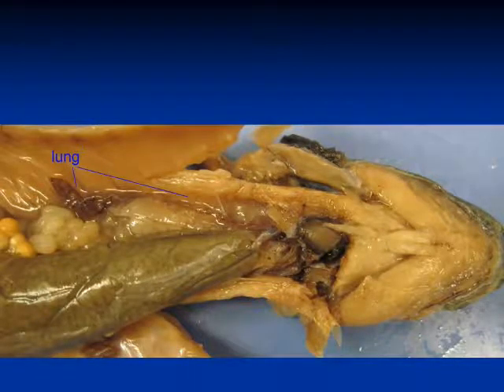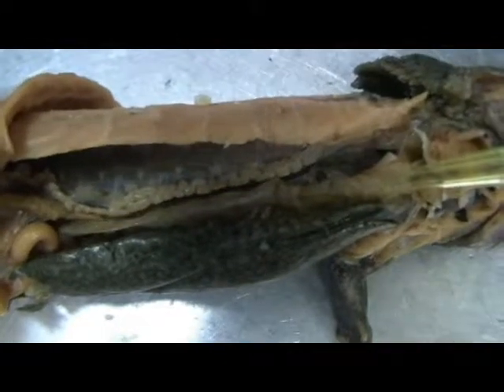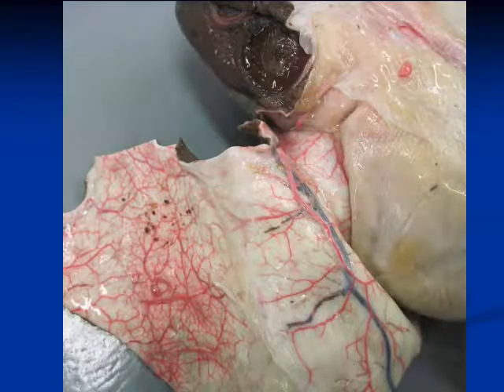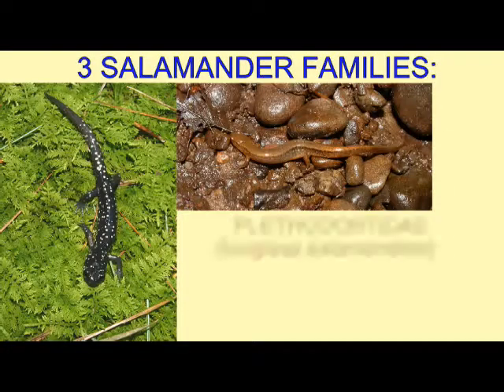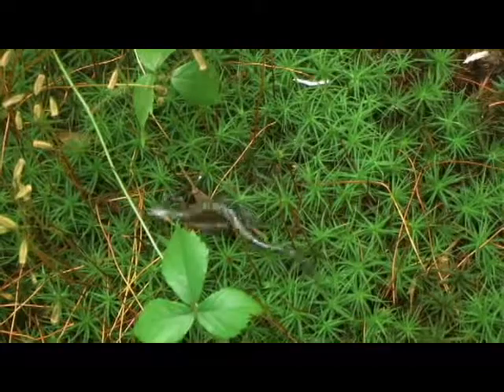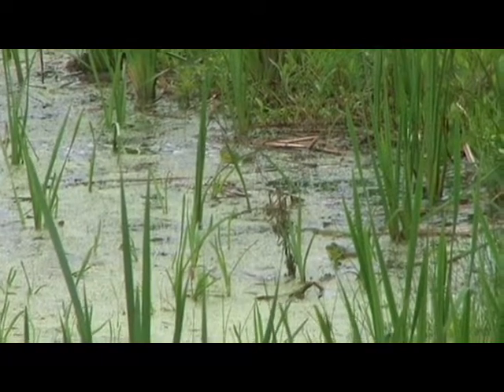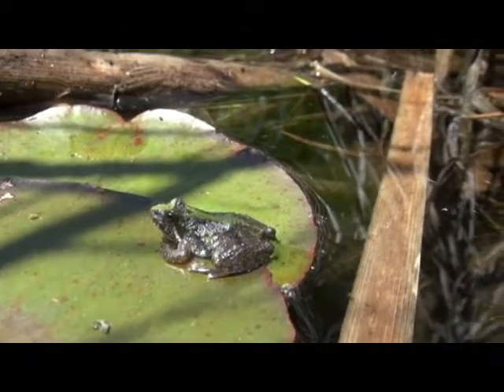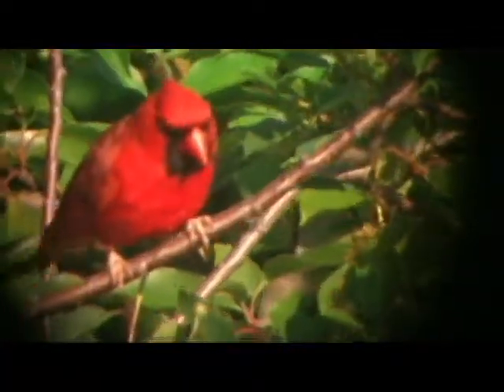RESPIRATORY SYSTEM: CUTANEOUS RESPIRATION